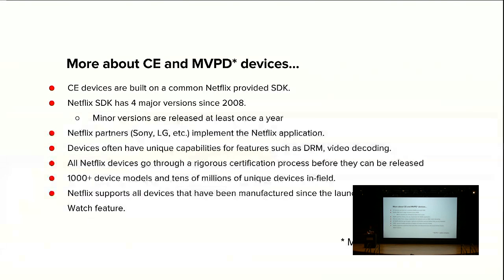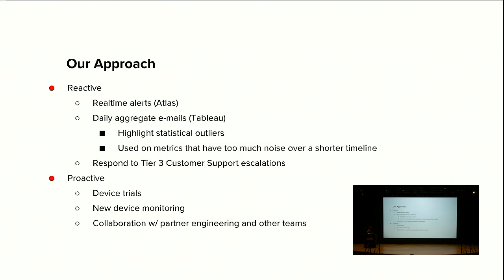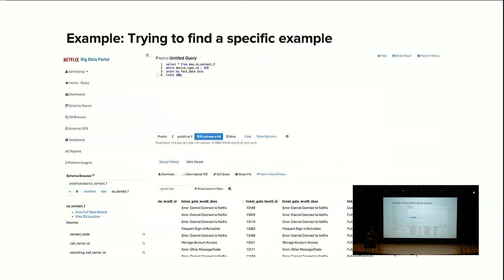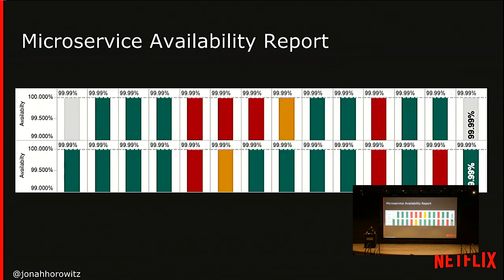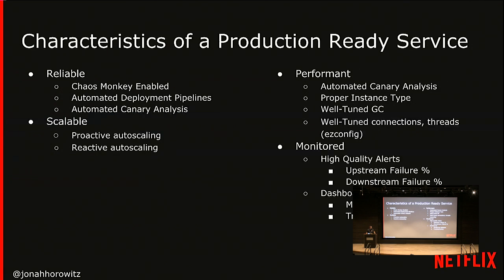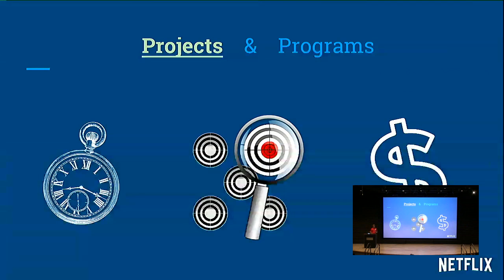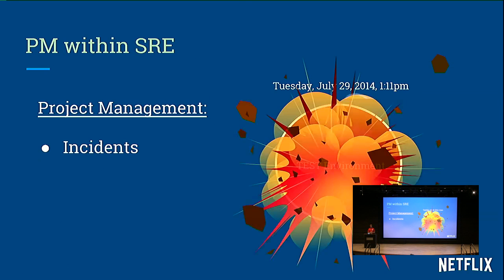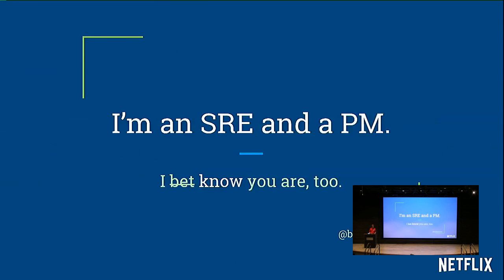SBSRE Meetup 6/20/16: Different SRE roles and challenges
Presentations during this Meetup...

- "Device Reliability @ Netflix" by Robert Armstrong (Sr SWE)

- "Prod Ready" by Jonah Horowitz (Sr SRE)

- "PM within SRE" by Bryan Tolson (Sr SRE)